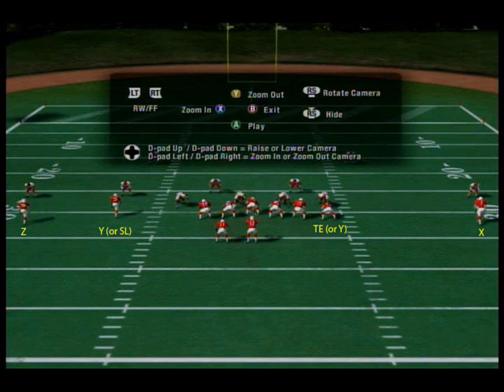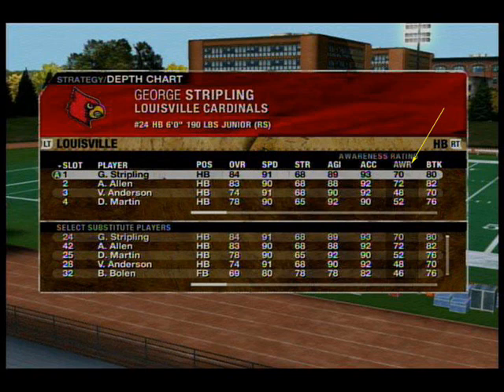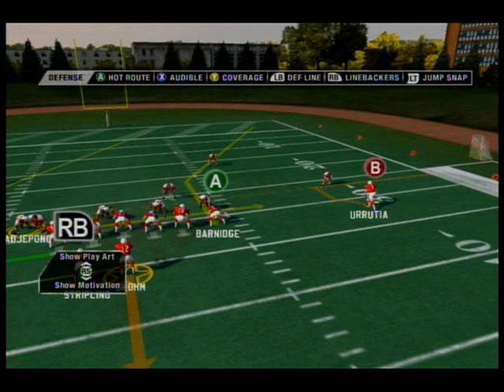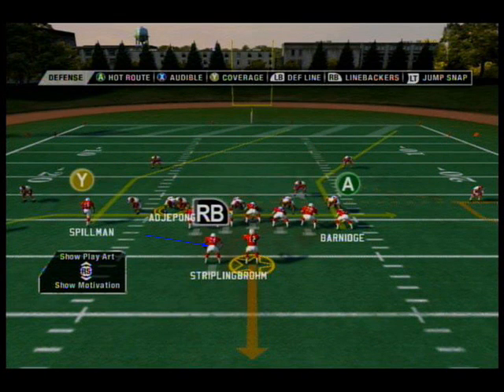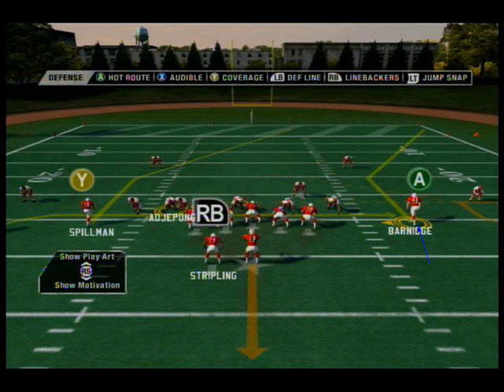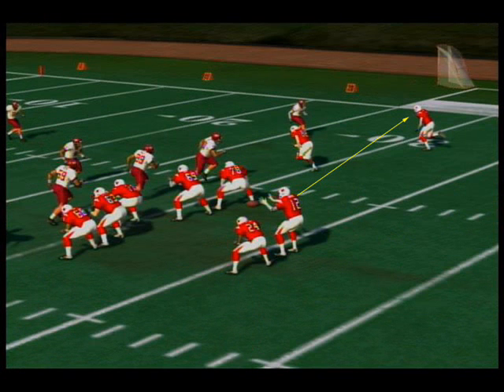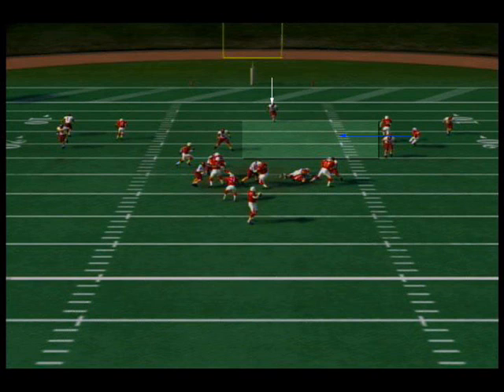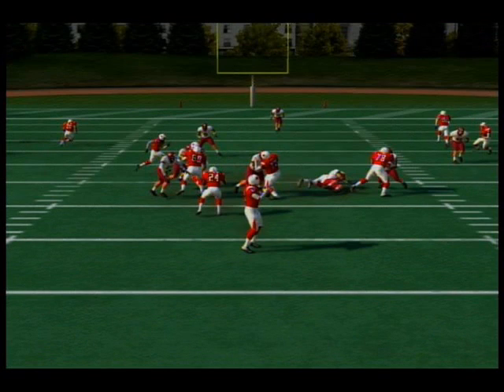djwill13's Passing concepts 102: Option Routes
Tips for running option routes on NCAA 08, who should run them and what to look for. Helps for you maddenheads as well.